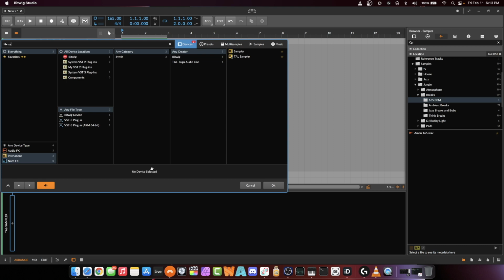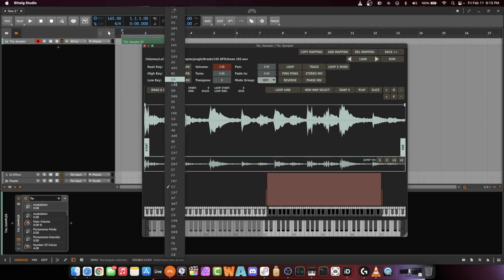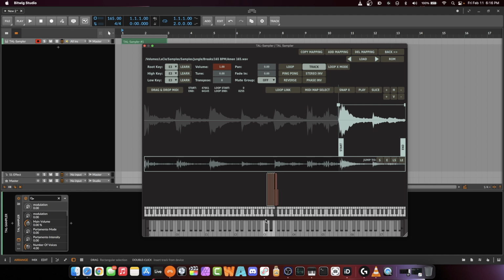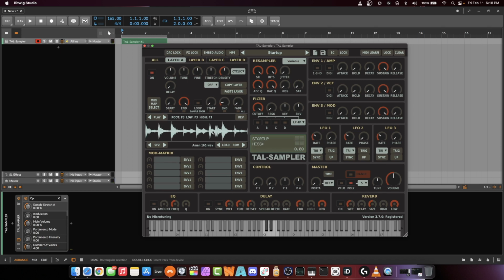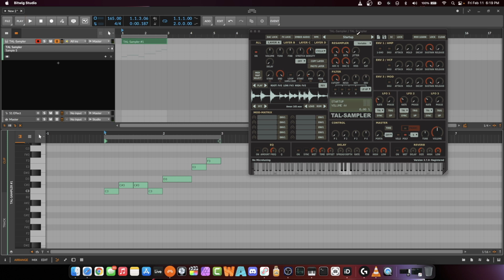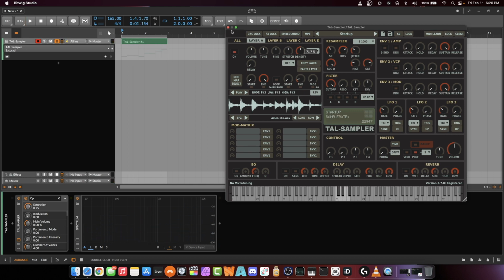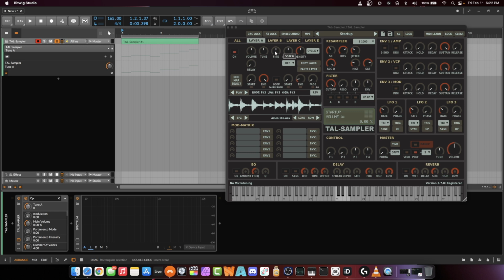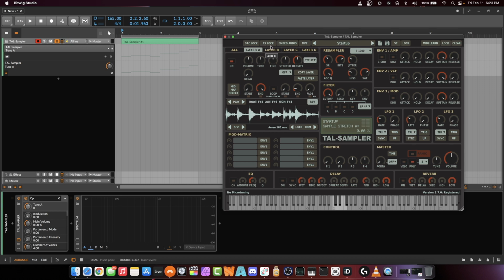TAL-Sampler: How to Chop Amen Breaks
Apologies for the mic crackles. Tal-Sampler is a beast, you should use it.

@0:00 Intro
@0:30 Loading an Amen
@0:52 Keygroup Mapping
@3:11 Classic Cyclic Stretching
@4:45 Sequencing the break
@5:37 Resampler
@7:05 Automation / Tune Knob
@8:17 Example
@8:45 Closing Thoughts